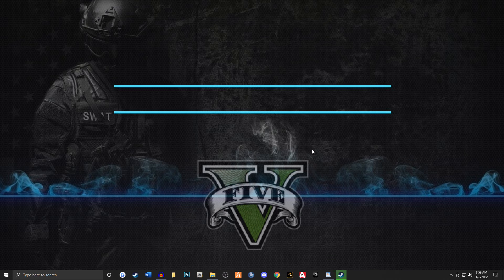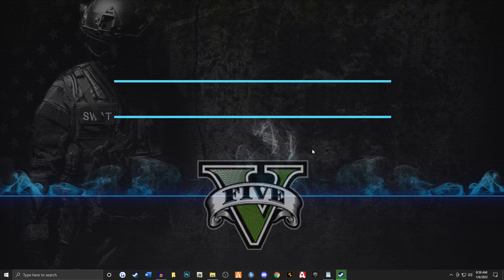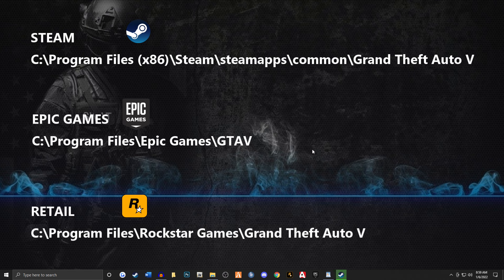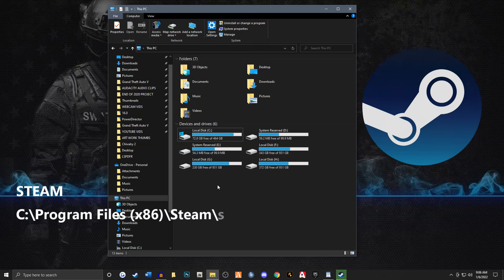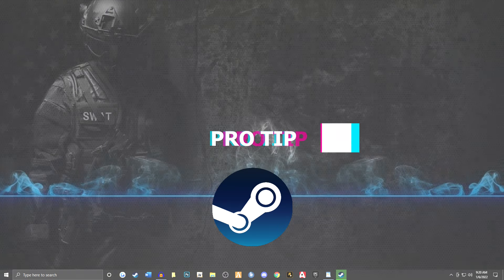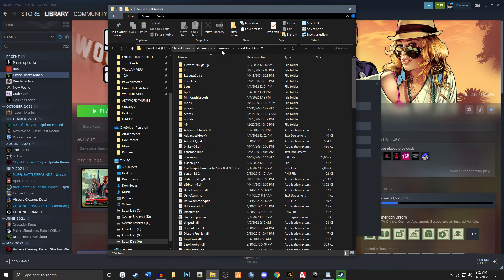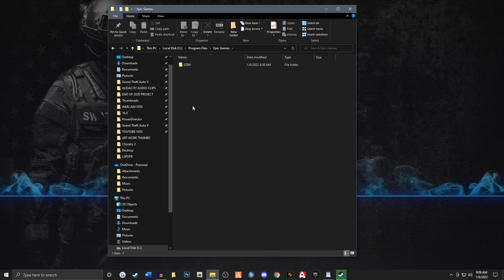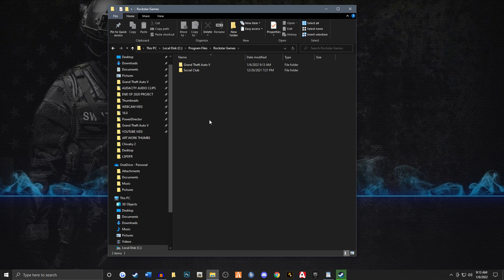Find your GTA 5 Game Folder in 2023 - Epic Games + Steam + Retail - Quick and Easy!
How to find your GTA 5 Main Game Directory super fast and easy for Epic Games, Steam, or Retail online, you can find your main game folder easy with these instructions! How to locate GTA V game folder for epic games? Find out in this video!

0:00 Intro
1:13  Steam GTA Folder
1:41  Pro-Tip Steam User Pathway
2:13 Epic Games GTA Folder
2:37 Retail GTA Folder

Rockstar Games

Are you a YouTuber? My advice is to look into TubeBuddy - TubeBuddy is a browser extension that lets you get more views and increase subscribers by providing you with tools that help you optimize your content in the fastest time possible.